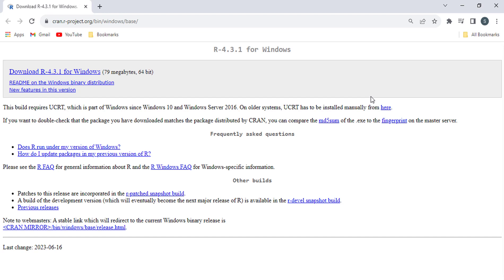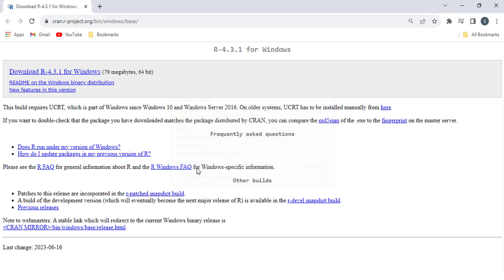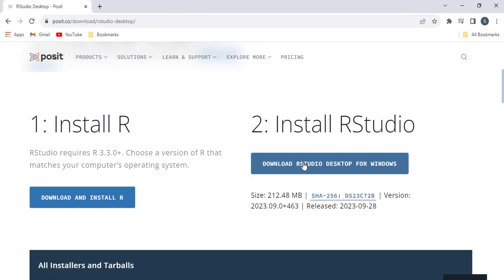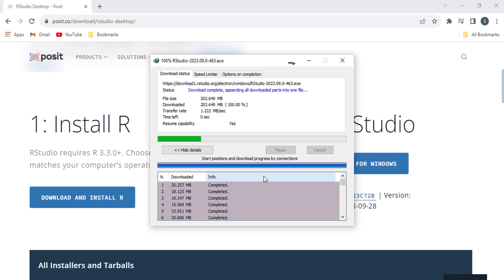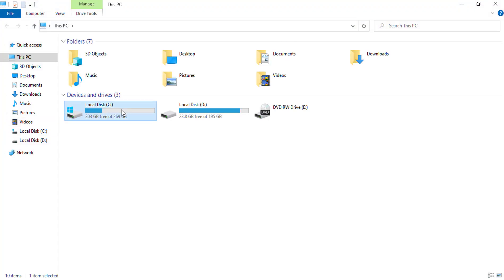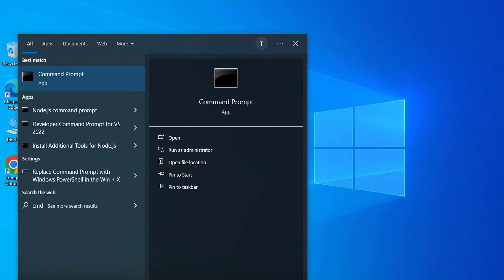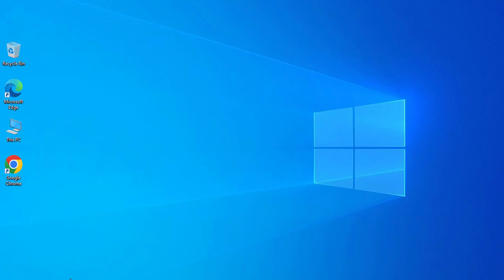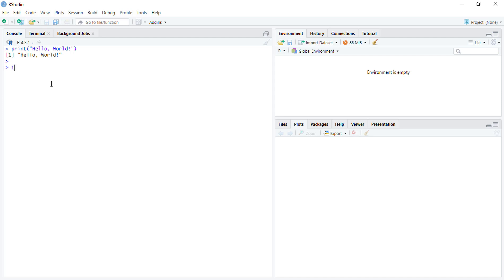How to Install R, RStudio, and Add Path in Environment Variables for Beginners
This video will walk you through the steps on how to install R, RStudio, add path in Environment Variables, and create a Hello World program in RStudio.